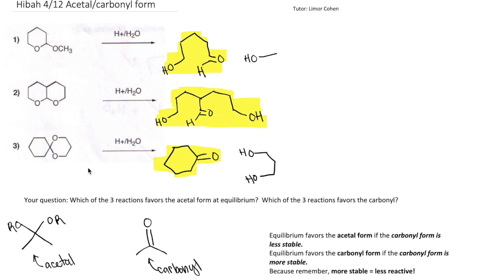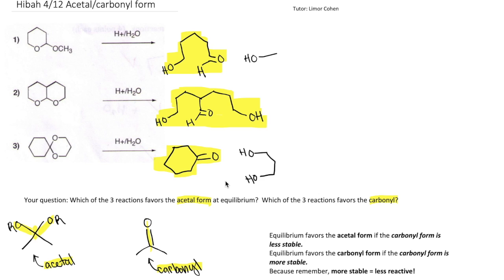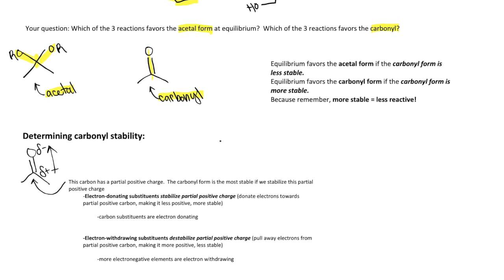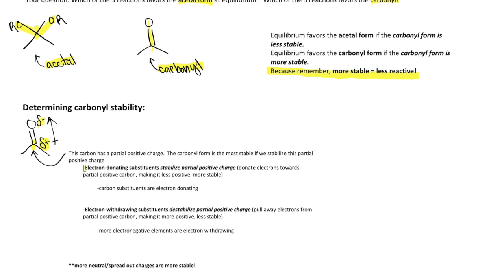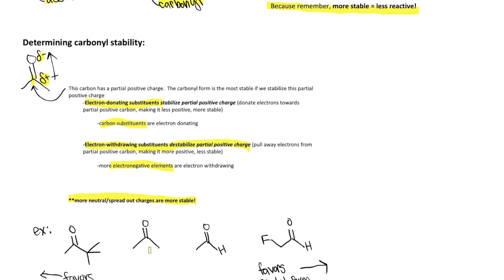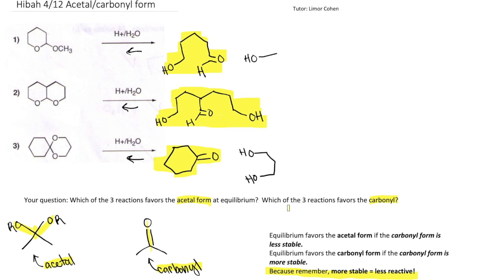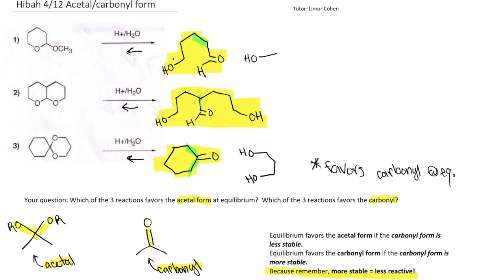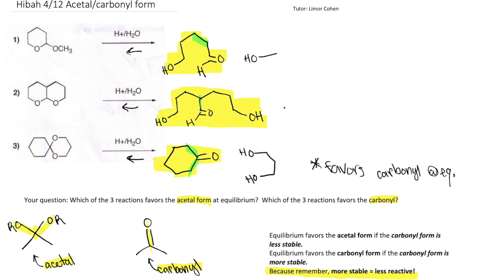Acetal vs. carbonyl form at equilibrium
Created by Limor Cohen